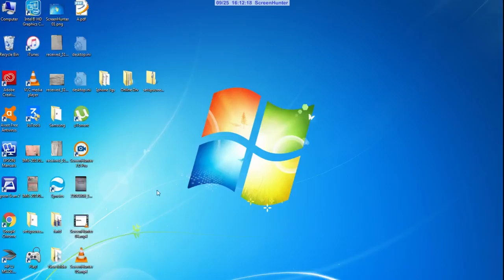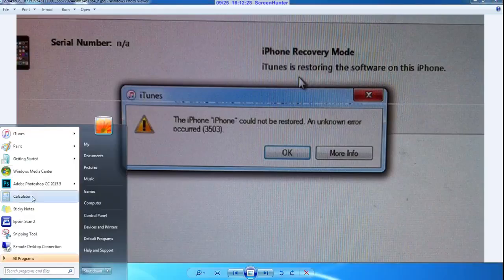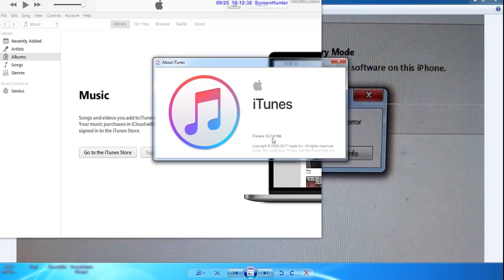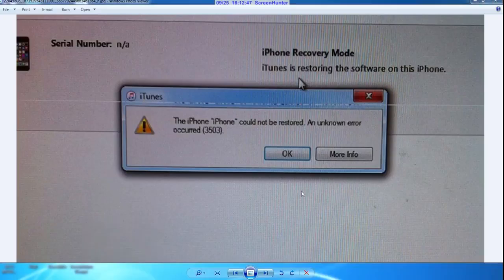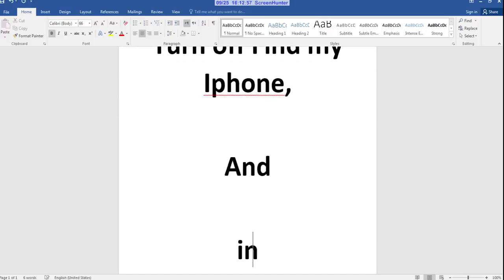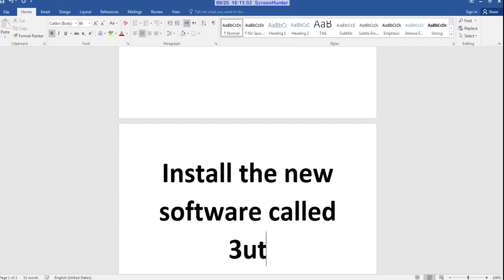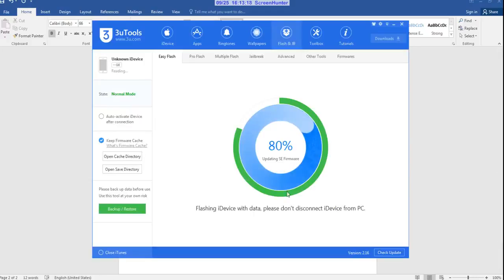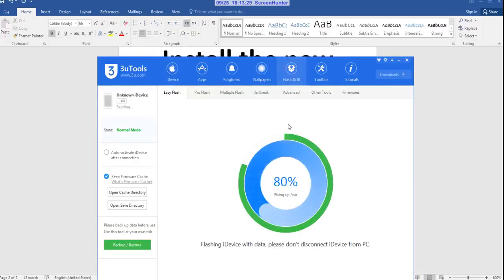User's Video: Fix iTunes Error 3503 iOS 11 and Restore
Big thanks to Obaid Yaqub about making this video~